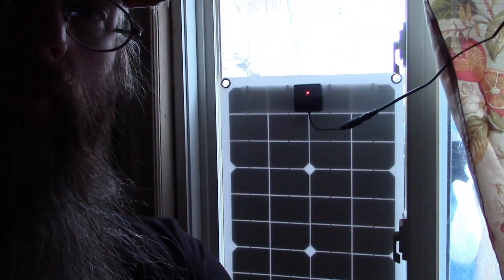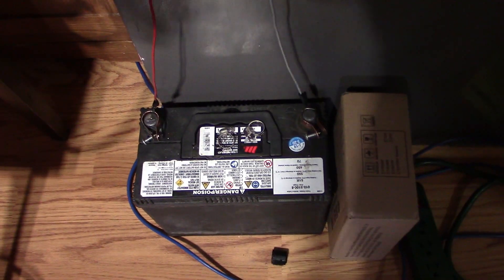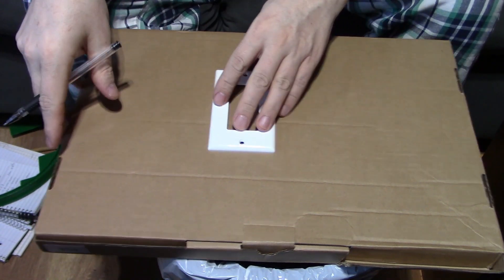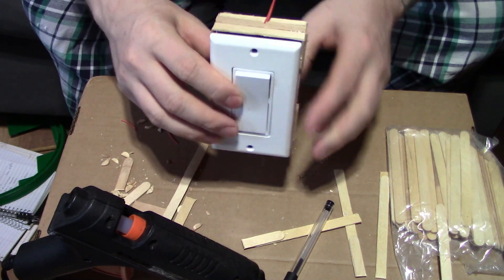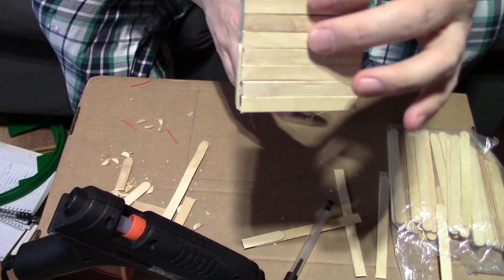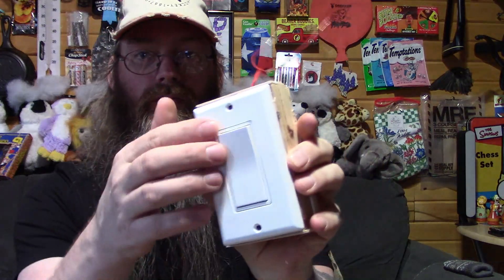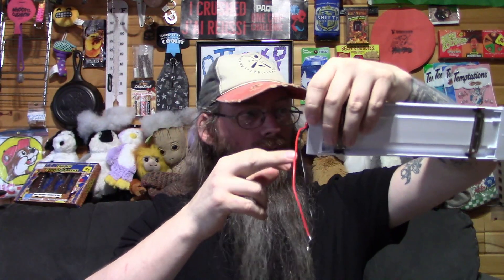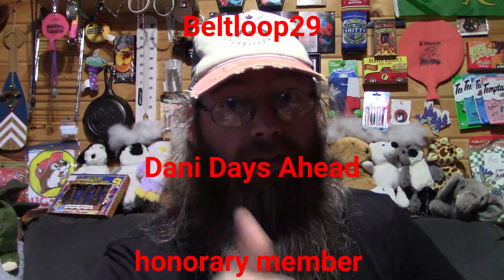my back step solar project 1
thankyou all so much for taking the time to watch and comment on my video,
i really appreciat all of the support, i hope to see you in my live streams as well,